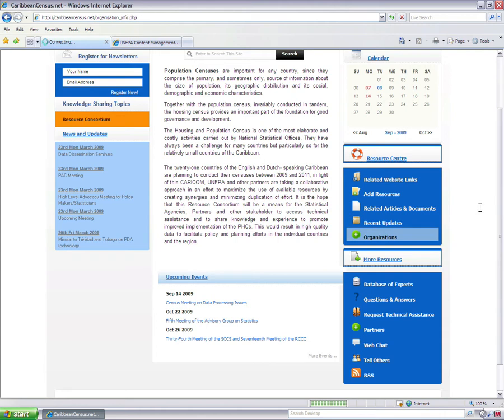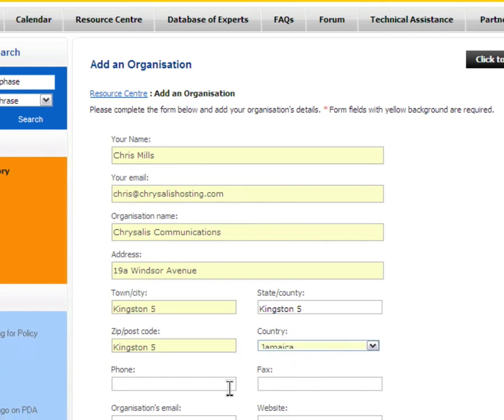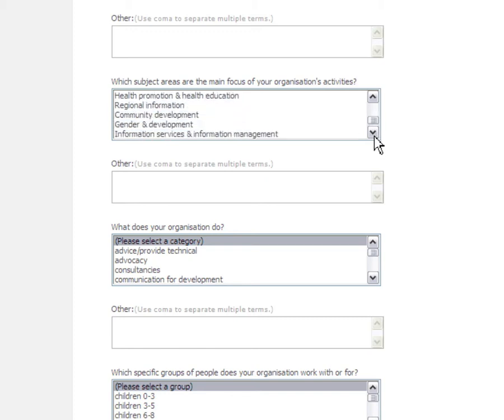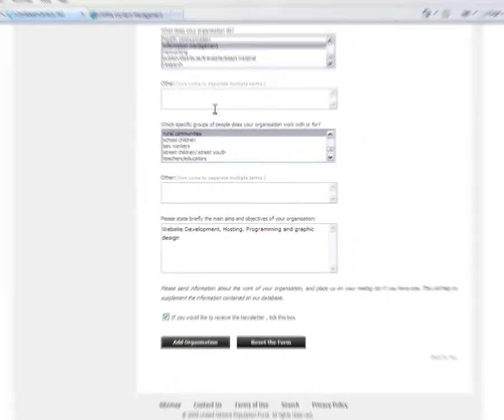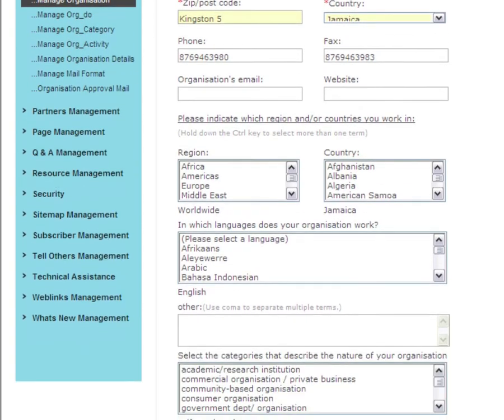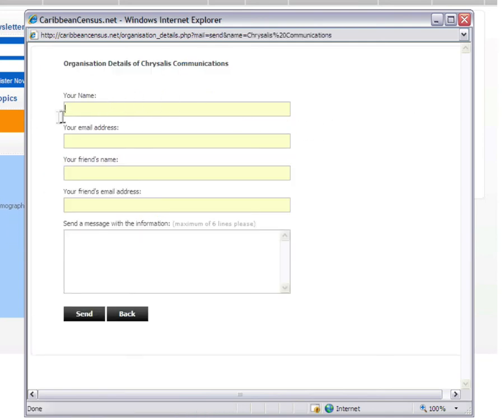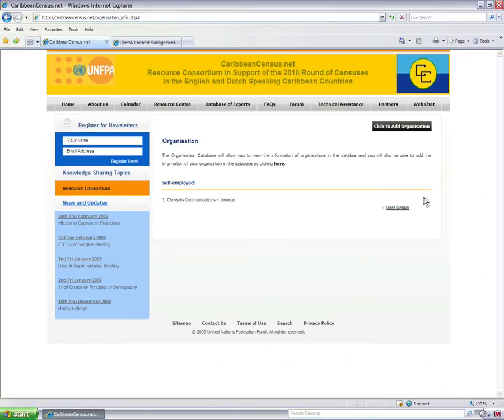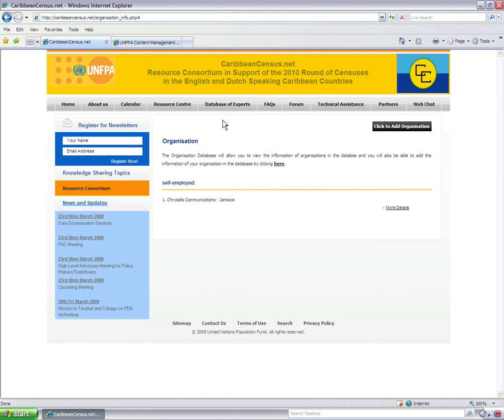Lesson 10 final Organization Management